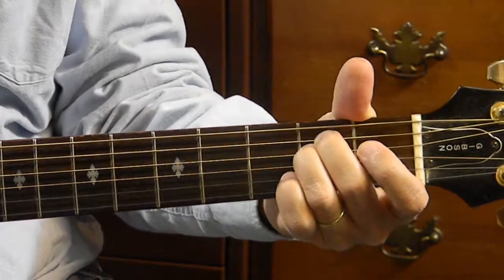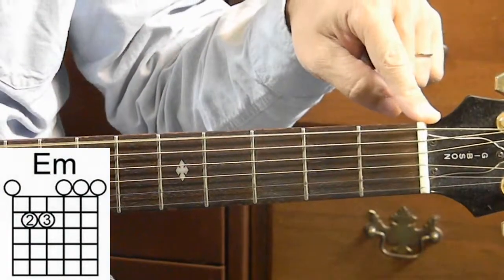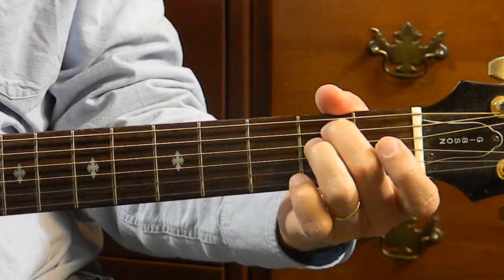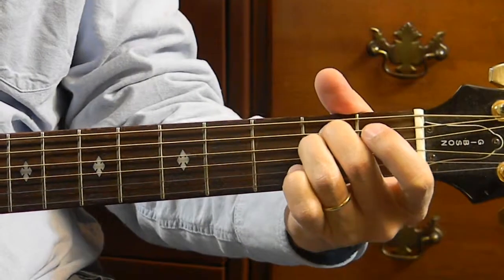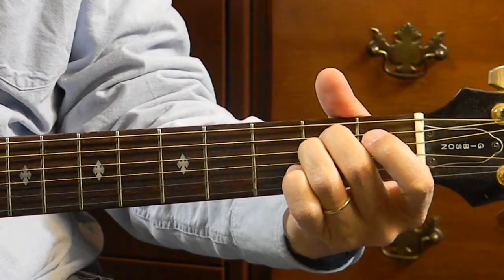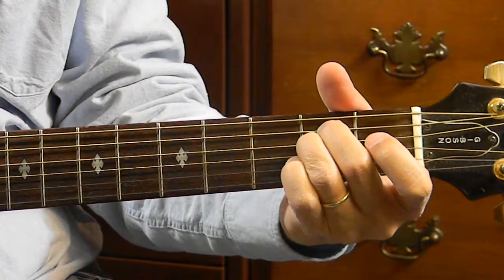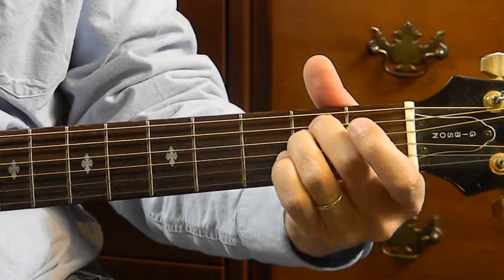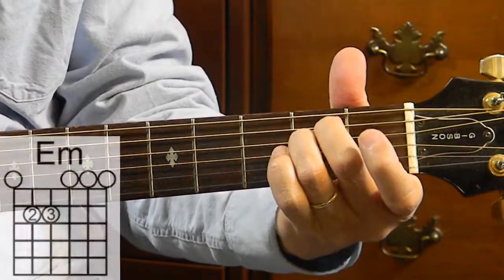E Minor Chord - How to Play Basic Guitar Chords for Beginners - Basic Minor Chords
E Minor Chord - How to Play Basic Chords on Guitar - Beginner Guitar Chords - Guitar Lessons How to Play Basic Guitar Chords for Beginners - Basic Minor Chords